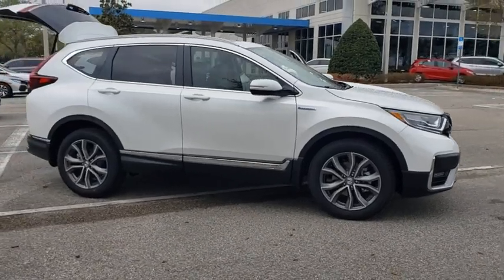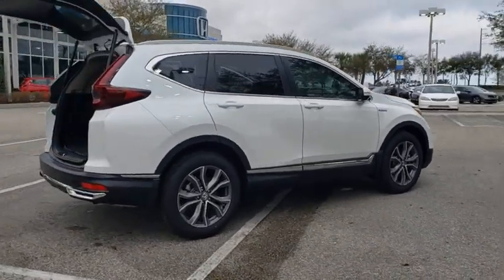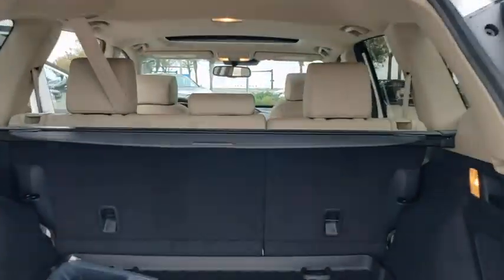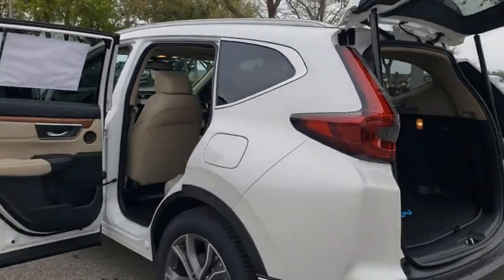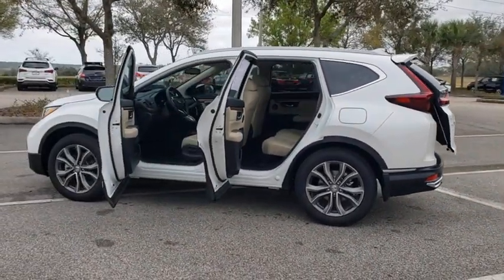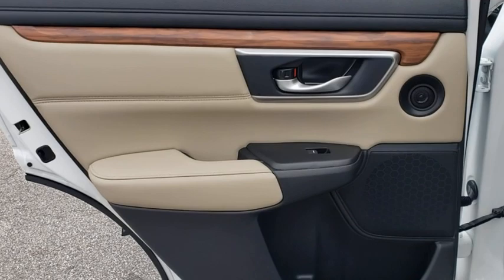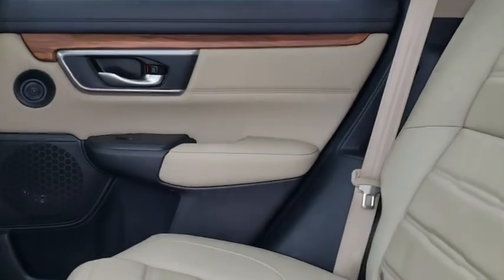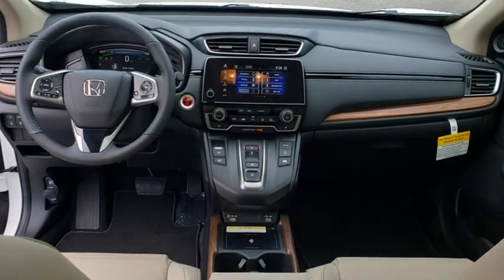2021 Honda CR-V Hybrid Winter Garden, Clermont, Winderemere, Winter Park, The Villages, FL ME008866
New 2021 Honda CR-V Hybrid available at Headquarter Honda in Winter Garden, Florida. Servicing the Winter Clermont, Winderemere, Winter Park, and The Villages, FL area.
2021 Honda CR-V Hybrid Touring AWD - Stock#: ME008866 - VIN#: 7FART6H91ME008866

Headquarter Honda
17700 State Road 50

Low Financing and Leasing Available. Headquarter Honda is pumped up to offer this beautiful 2021 Honda CR-V Hybrid Touring in White Pearl.We are conveniently located just a few minutes West of Downtown Orlando, just off the Florida Turnpike between Winter Garden and Clermont! Its one of the easiest drive in Central Florida! Remember: Headquarter Honda Gets You There! So take the easy drive from almost anywhere in Central Florida to visit us or just call one of our Professional Inventory Specialist for more information and schedule a VIP appointment.